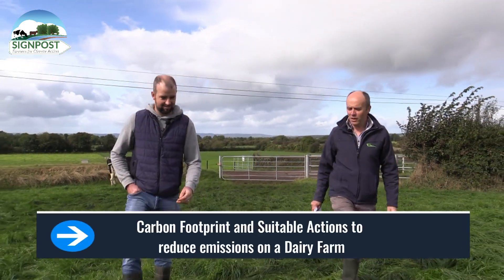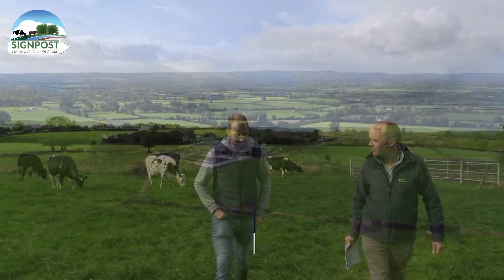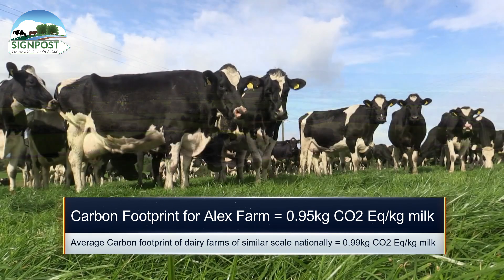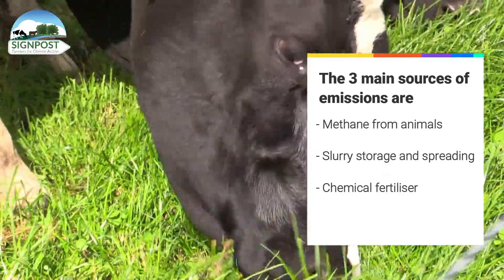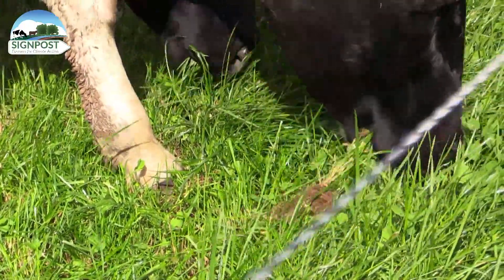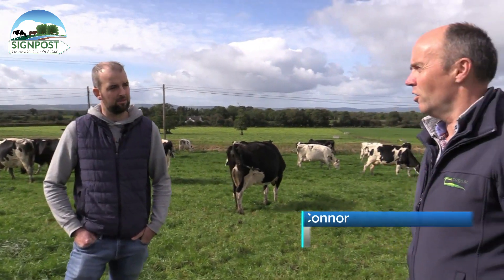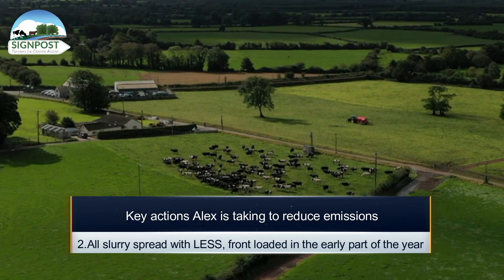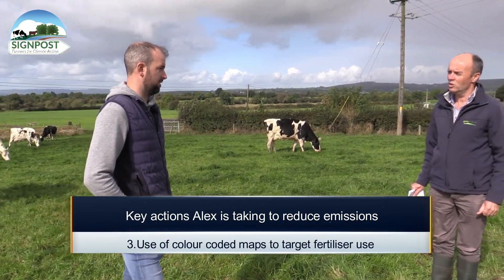Carbon footprint and suitable actions to reduce emissions on a dairy farm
The carbon footprint of a farm refers to how many greenhouse gases (GHG) are emitted for every kg of milk or meat produced. After each audit, all certified dairy and beef farmers receive a Farmer Feedback Report from Bord Bia, including the farm’s carbon footprint, calculated using a model developed by Teagasc. Tom O'Connor, Teagasc Dairy Advisor, joins dairy farmer Alex McCarthy in Co. Limerick, to analyse the results of his recent Bord Bia audit and suitable actions he can take to reduce emissions.